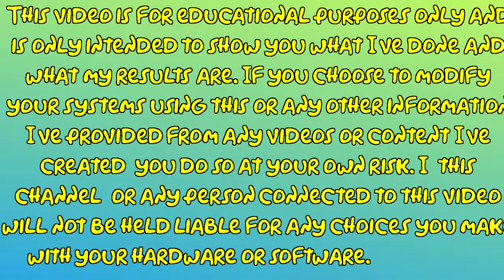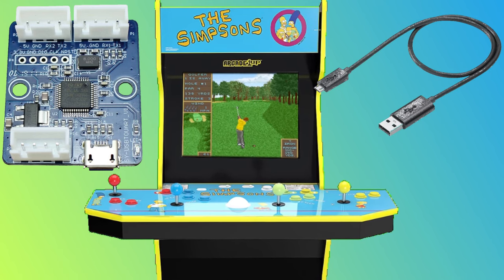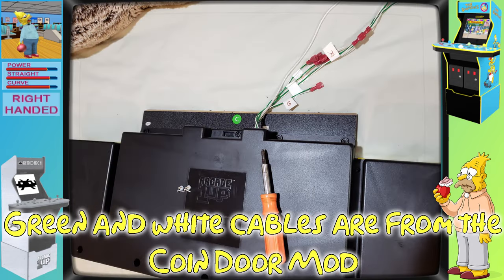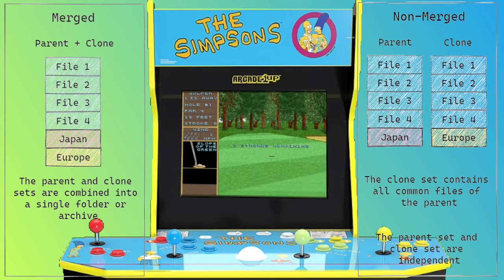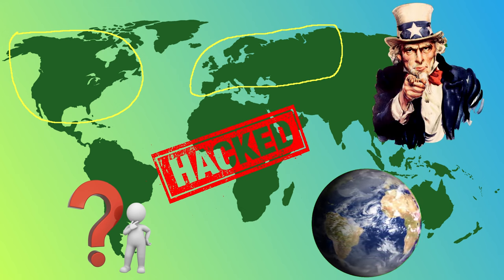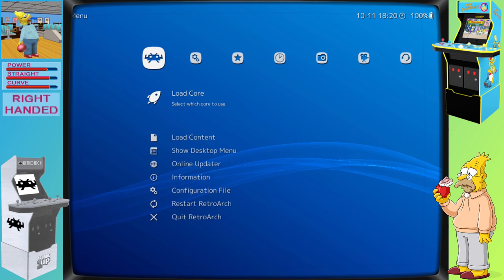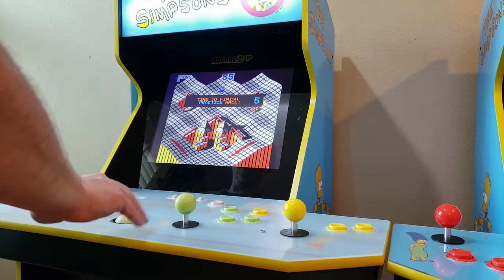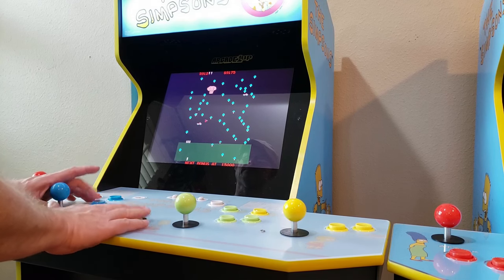Unlock the Secret to Running Golden Tee on the Simpsons Cab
Would you like to learn the secret to getting Golden Tee to run on your Arcade1up Simpsons Cab? If so, then you're in the right place. In today's video, I'll be showing you how I set mine up, with all the hardware and software that is needed. We'll also review the settings we need and how to configure Mame.
This Modification video is using the current Mame Core and at the time of making this video that is 0.260, however this should work with any version of Mame you wish. All you’d have to do is tell RetroArch to give the core you wish to use access to the track ball.

Golden Tee on the Simpsons Arcade1up

retroarch-core-options.cfg (File name you need to make in Notepad++)
mame_current_mouse_enable = "enabled" (Make it work in mame)
mame2003-mame_current_mouse_enable = "enabled" (Mame2003 version)
mame2010-mame_current_mouse_enable = "enabled" (Mame2010 Version)

Parts Needed for this Mod.
The 12-in-1 encoder
High quality Micro USB Cable
Forgot to speak about these in the video, But these are the mounting posts I use for all my Mods. Very Helpful

Shaftease As Seen on YouTube

Spade Crimping tool

Wireless Keyboard

Best SD Cards are U3 I recommend the following:

16 GB
32 GB
64 GB

Badass Wooden Ball for your Sticks:

Bat Kits
4 Player
2 Player
1 Player

Ball Kits
4 Player
2 Player
1 Player

Trackball Parts

External USB Port:

2 port
1 port